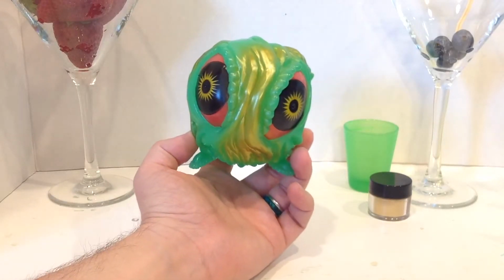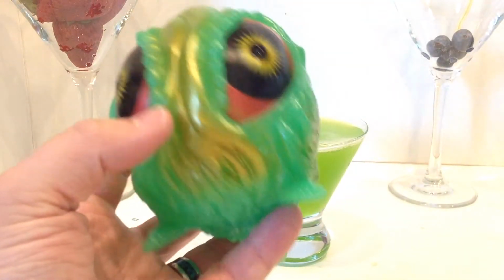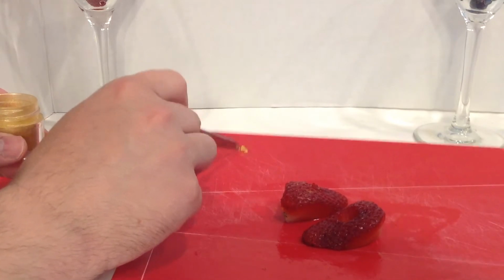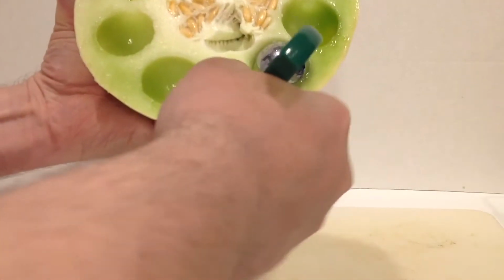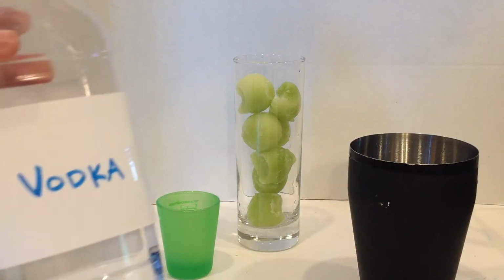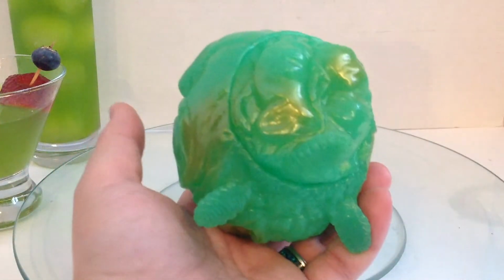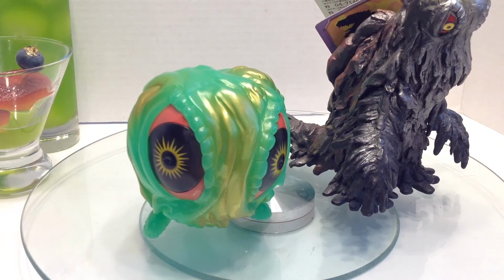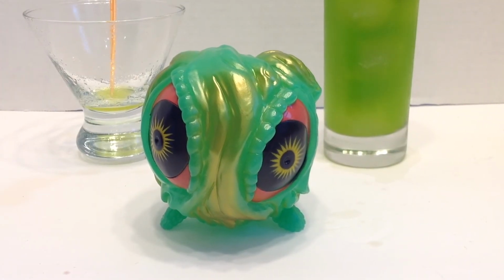Melon Ball cocktail and Y-MSF Hedorah Ball figure review!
Today, we've got a classic cocktail (Melon Ball) with an unusual Godzilla figure (Y-MSF's melon-green Hedorah ball)!

Got a figure that you want me to come up with a drink for? Got a drink recipe that you want me to match a figure to?

Friendly reminder: This channel is meant for adults only. Always drink responsibly.